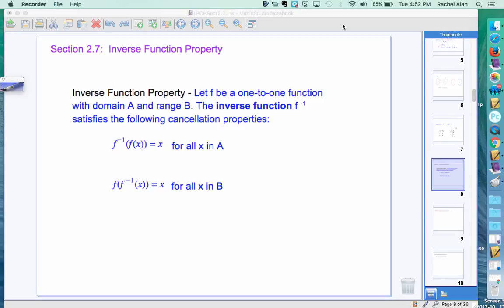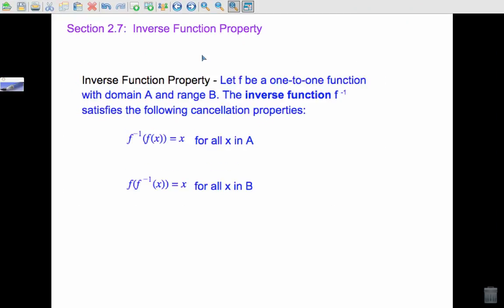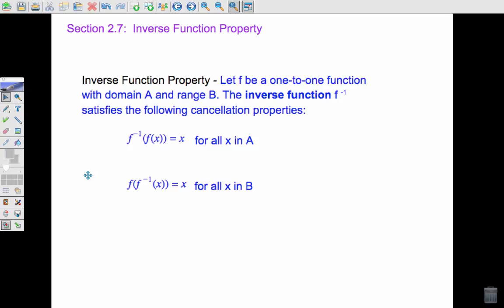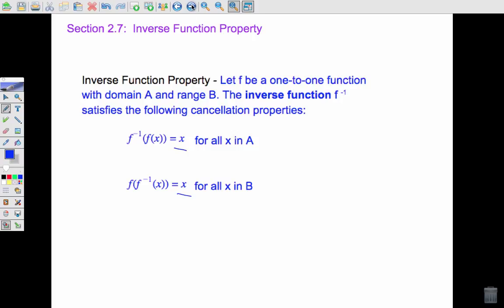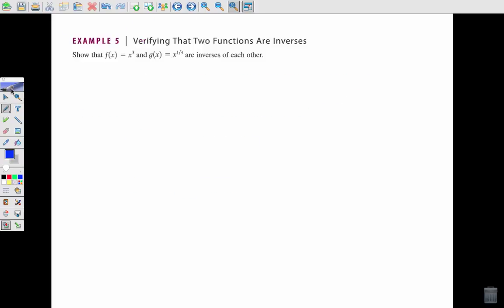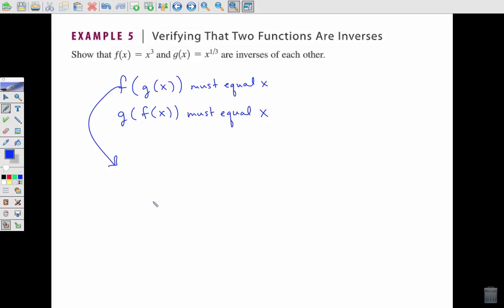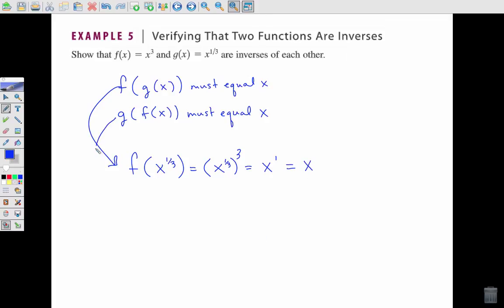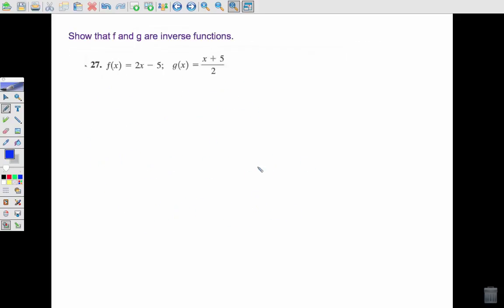Honors Alg 2 Section 2.7 Part Two